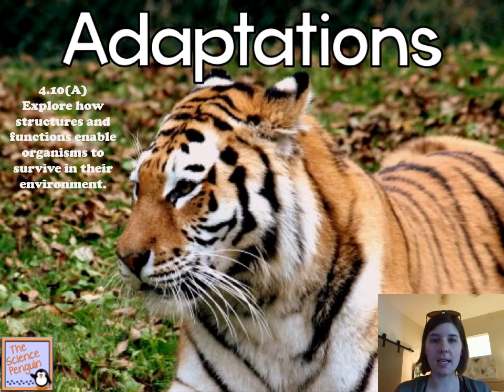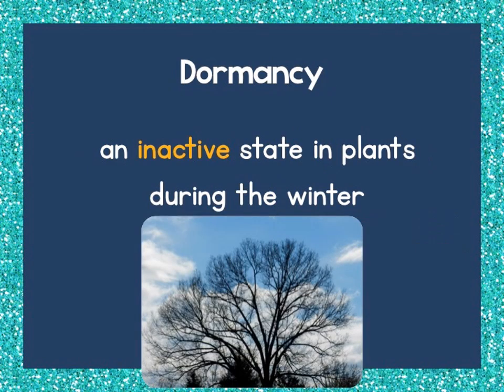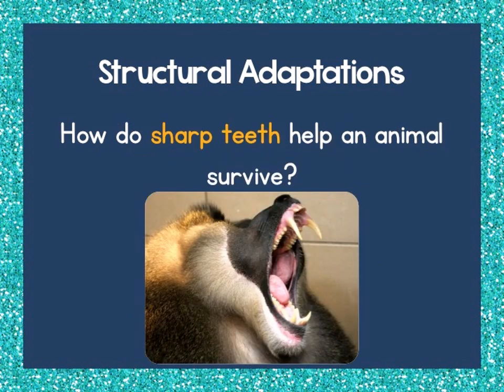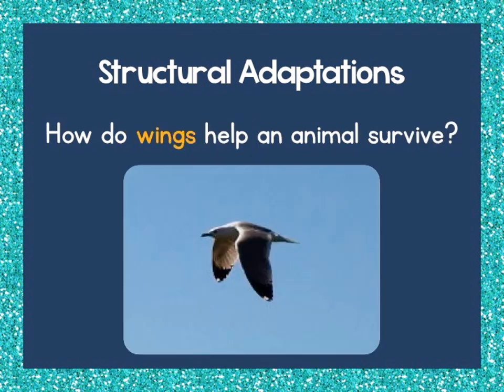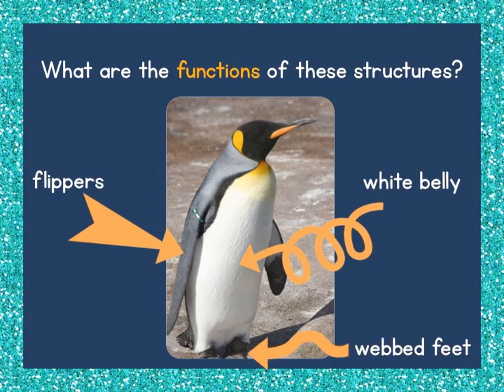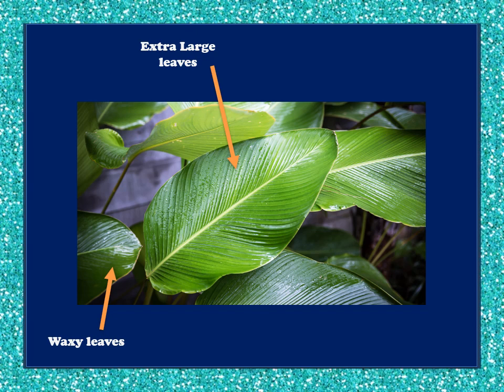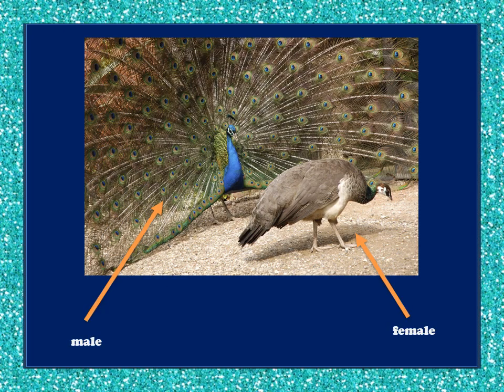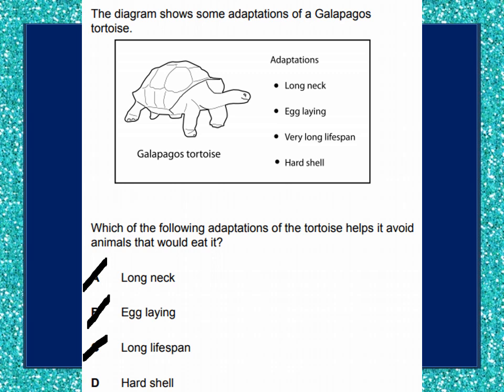Adaptations structures and functions Mini lesson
Ms. Hershey breaks down the 2 types of adaptations- behavioral and structural/physical.